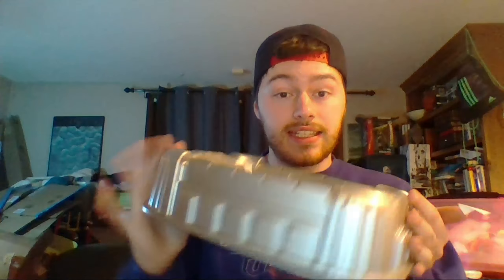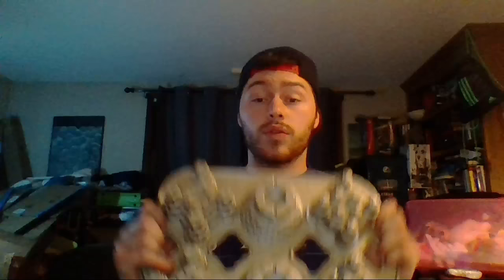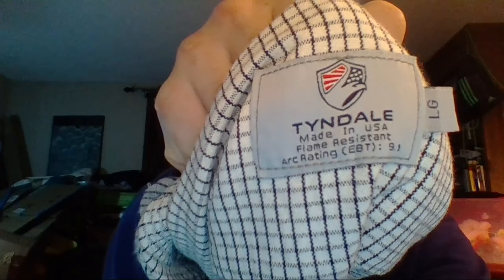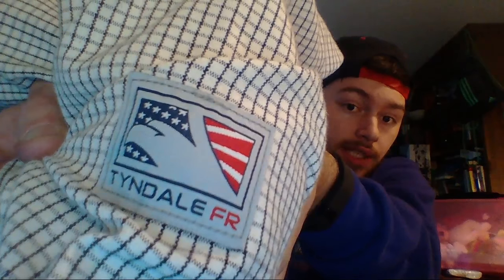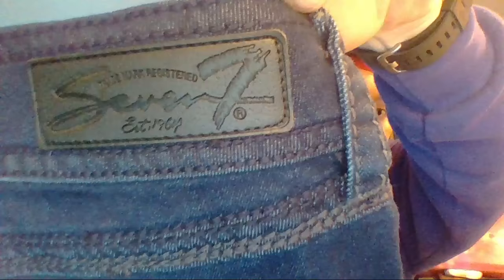Thrift Haul from Goodwill, and a Mom and Pop Thrift Shop! Selling on Amazon FBA and Ebay!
Went thrifting at Goodwill and a Mom and Pop Thrift Shop and spent a couple of hours looking around for some deals. Ended up spending with some great items! Enjoy!